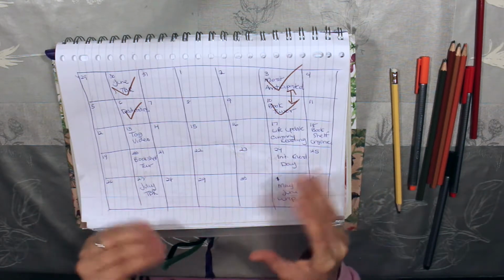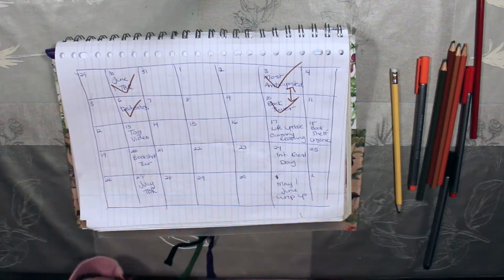Managing Your YouTube Channel | Part 3 | Planning & Scheduling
This instalment of my Managing Your YouTube Channel Series talks all about Planning and Scheduling. Plan October with me as I show you the in's and out's of how I plan the videos for my channel.

In case you missed any of my other videos to this series, you can check them out here: